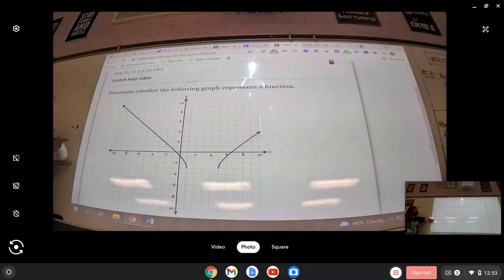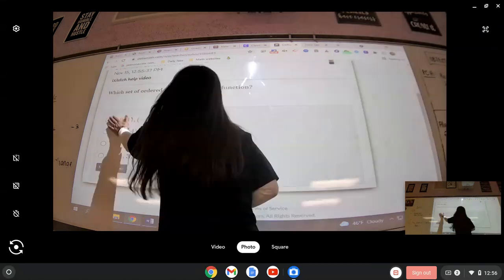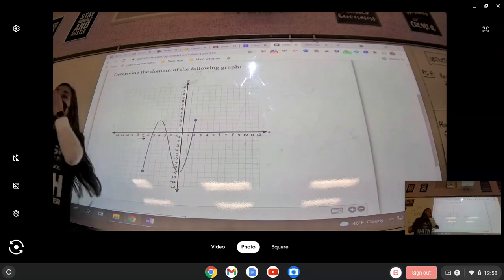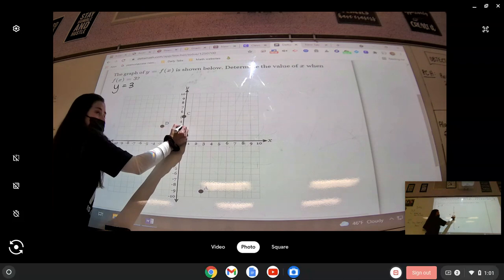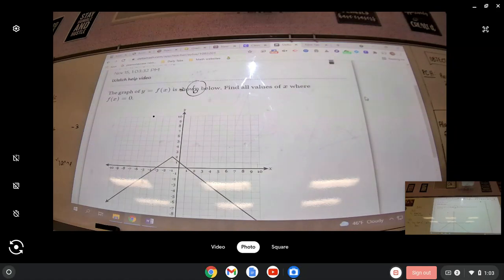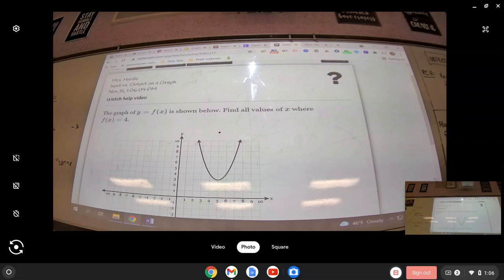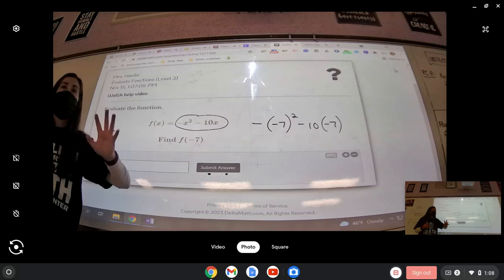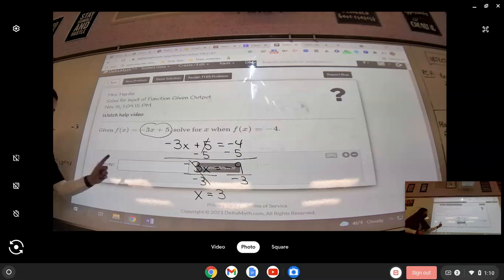Monday 11.15.21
alg 2 CP 2.1 quiz review warm up on deltamath